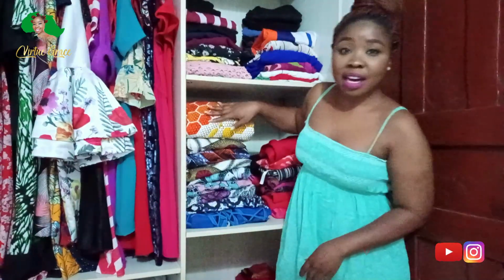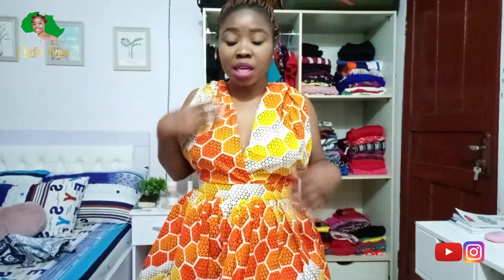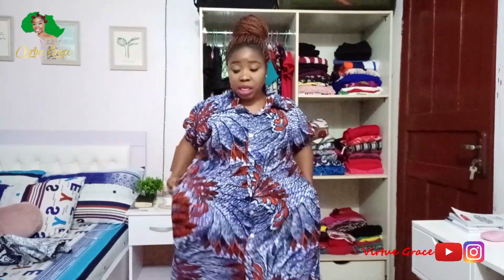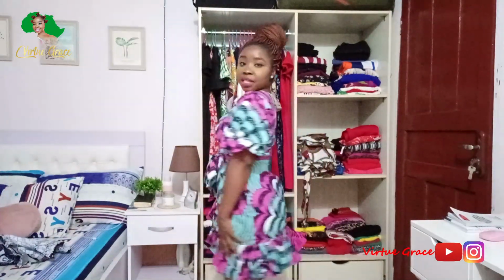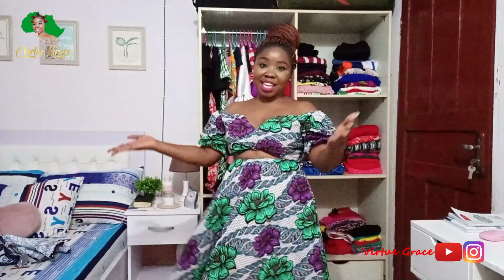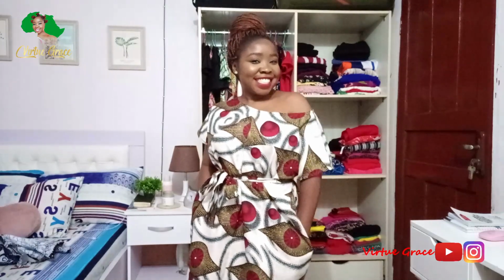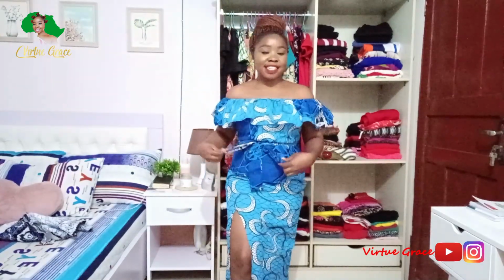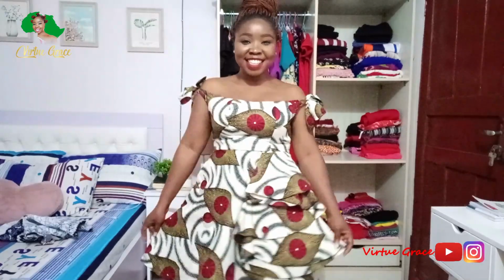OMG! MY IBADAN TAILOR NAILED IT//AFRICAN PRINT OUTFITS HAUL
I traveled to Ibadan from Lagos to make these Ankara dresses, are they worth it? Find out.